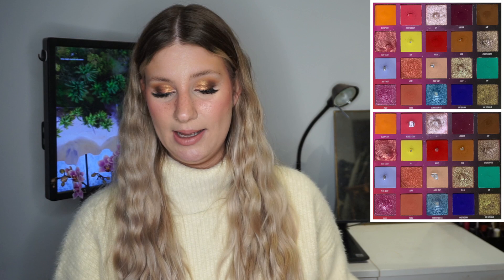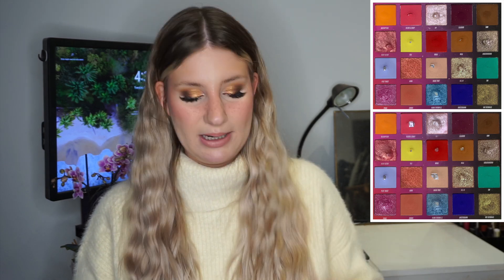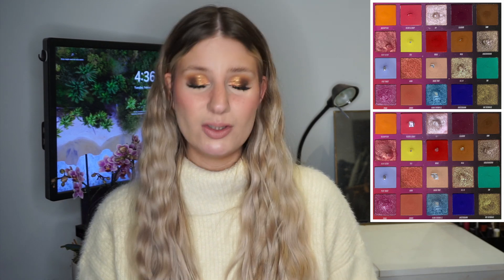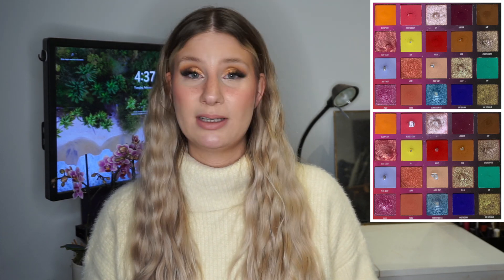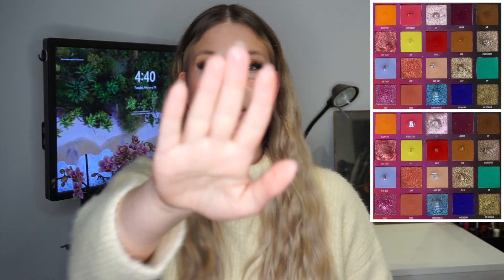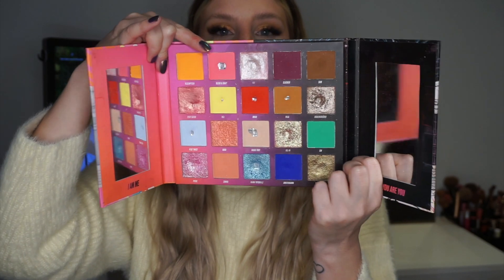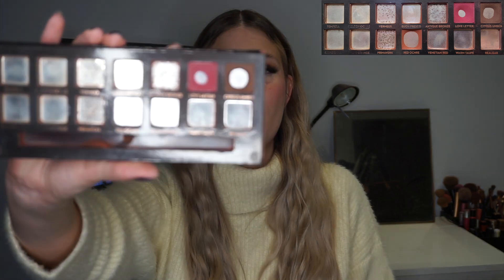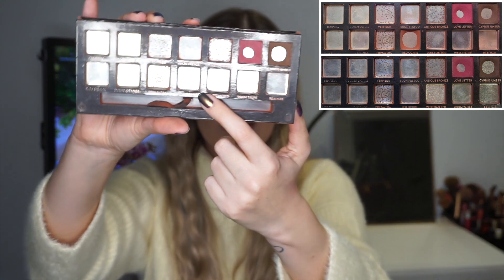Pan That Palette 2023 - Update 2 | sofiealexandrahearts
Hi Lovelies! I’m super excited to share an update for my 2023 Pan That Palette. This year I am panning a very different palette to last year and it's definitely gonna be a challenge! Hope you enjoy! x